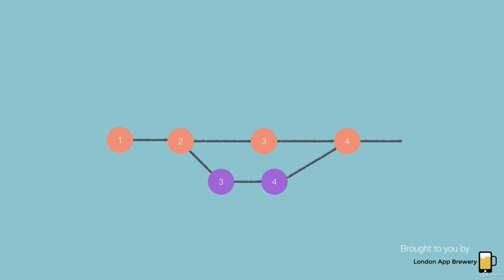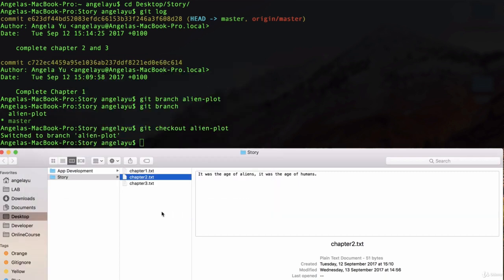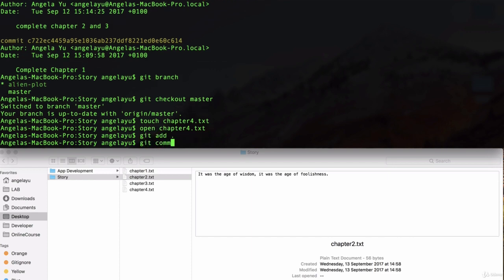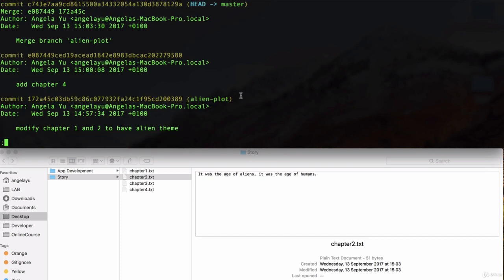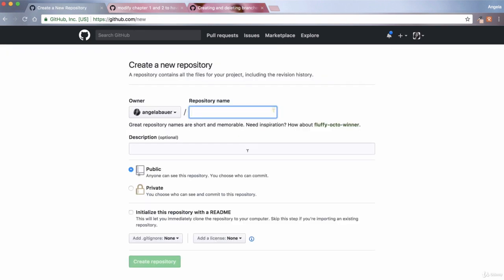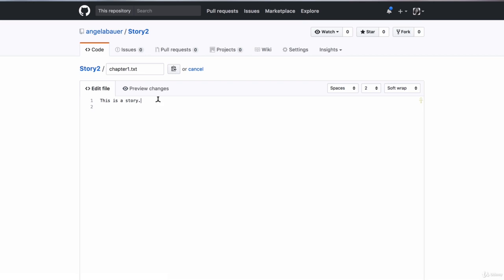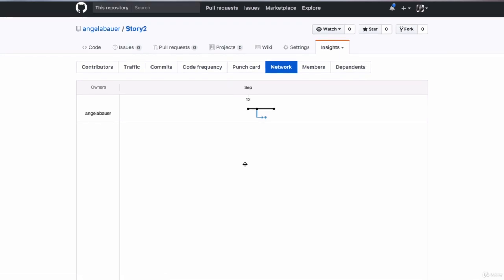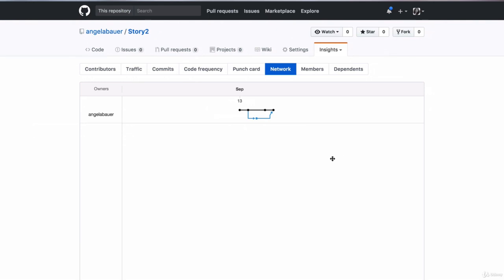134 Branching and Merging